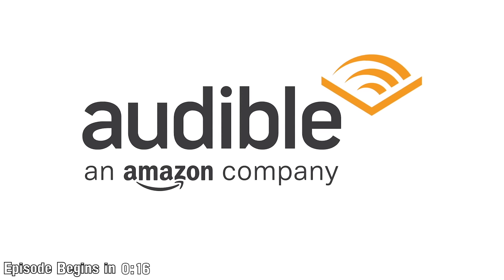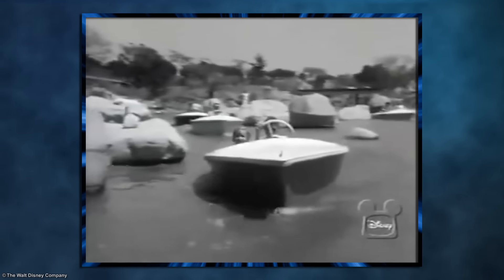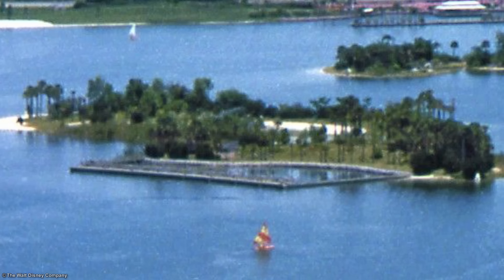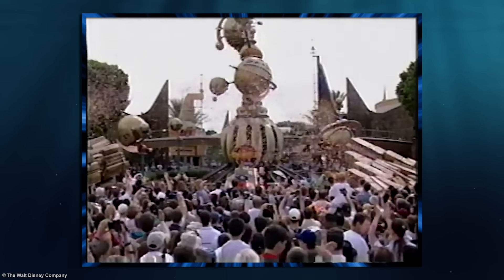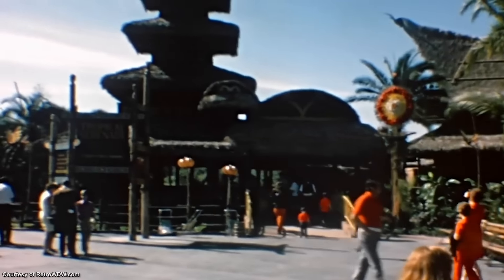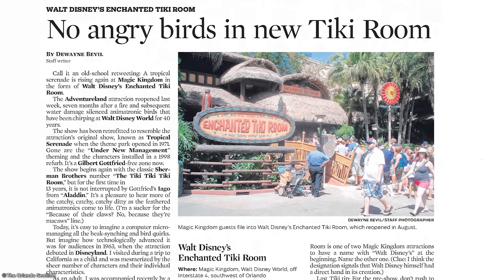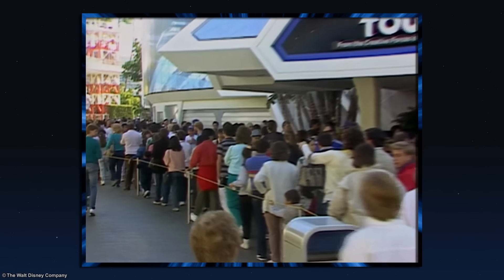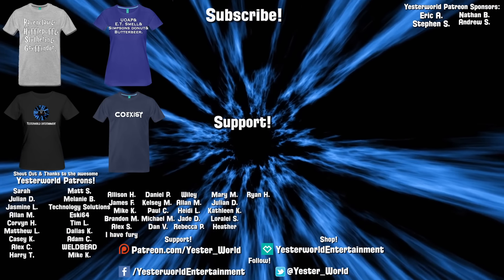Disney’s WORST Theme Park Blunders & Mistakes EVER! - Part 1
Explore 5 of Disney’s WORST Theme Park Mistakes, Blunders & Attraction Overlays, and go or text YESTERWORLD to 500500 to get a free audiobook, 2 free Audible Originals, and a 30-day free trial.

From the Defunct half a million dollar Surf/Wave machine at Walt Disney World, to a TV show themed boat ride at Disneyland, all the way to a breakdown of the abysmal Enchanted Tiki Room: Under New Management at The Magic Kingdom.

Special thanks to Rob @ Rob Plays for providing the voice of the Tiki Room Cast Member! Check out his channel and awesome content below!

SOURCES: (coming ASAP)

Videos Used: (Coming ASAP)

Gummi Glen / Phantom Boats